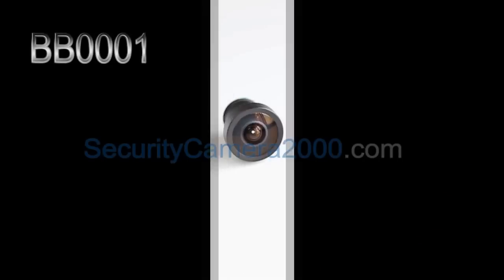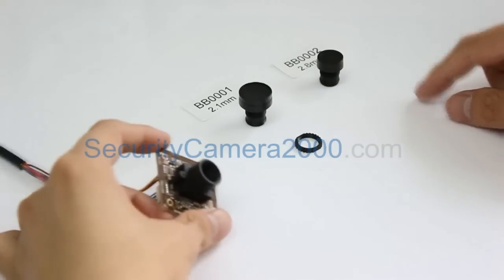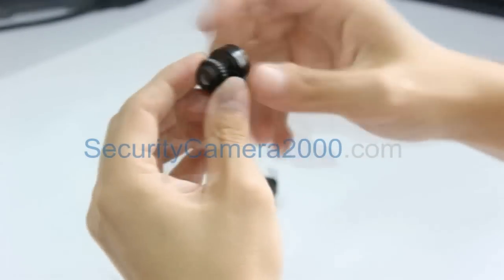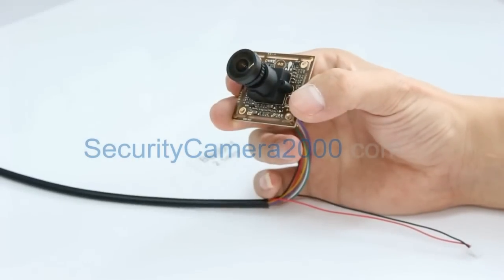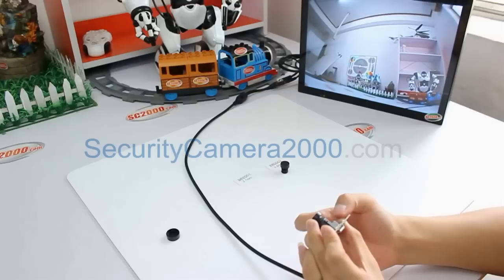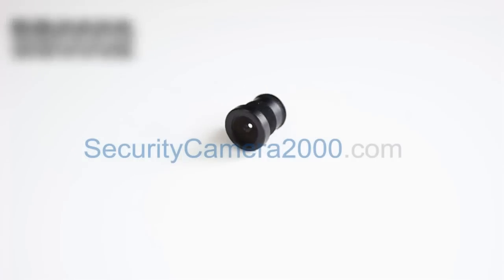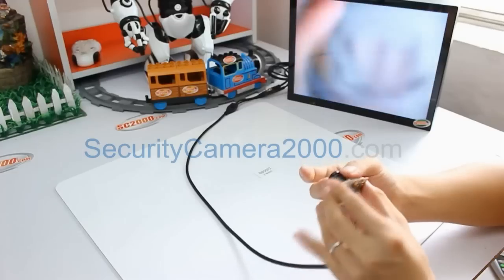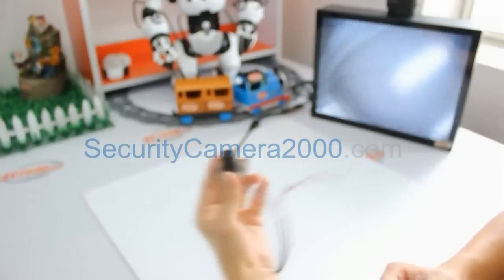The Installation and Operation of 2.1mm and 2.8mm fixed lens for 1/3 inch CCTV Board Camera